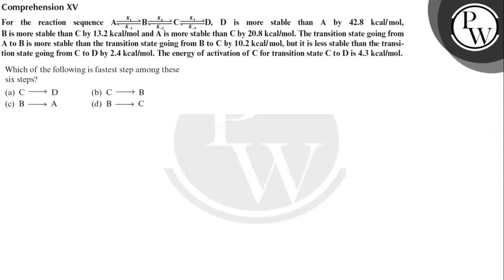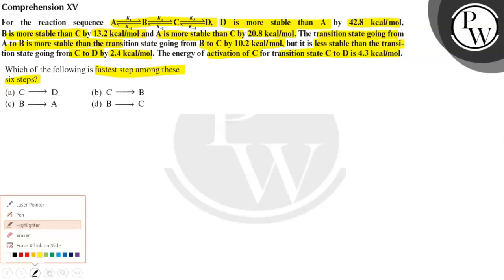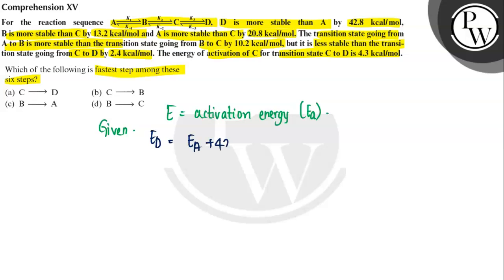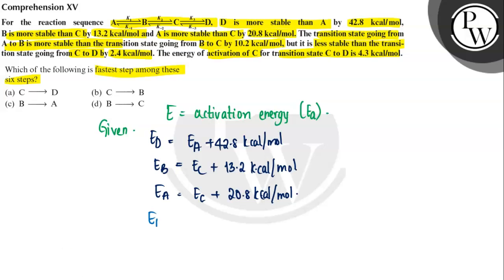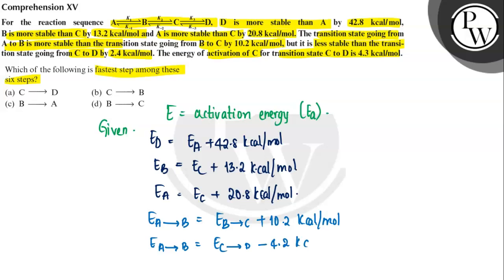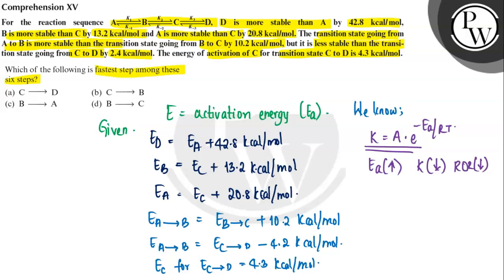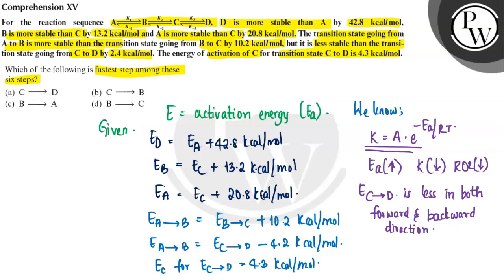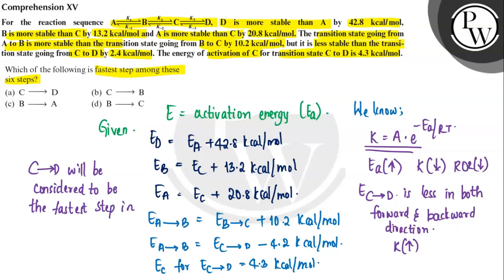Comprehension XV For the reaction sequence AK_1⇌K_-1K_2⇋ K_-2CK_3⇌D, D is more stable than A by 4...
Comprehension XV
For the reaction sequence AK_1⇌K_-1K_2⇋ K_-2CK_3⇌D, D is more stable than A by 42.8 kcal / mol, B is more stable than C by 13.2 kcal / mol and A is more stable than C by 20.8 kcal / mol. The transition state going from A to B is more stable than the transition state going from B to C by 10.2 kcal / mol, but it is less stable than the transition state going from C to D by 2.4 kcal / mol. The energy of activation of C for transition state C to D is 4.3 kcal / mol.
Which of the following is fastest step among these six steps?
(a) C⟶D
(b) C⟶B
(d) B⟶C